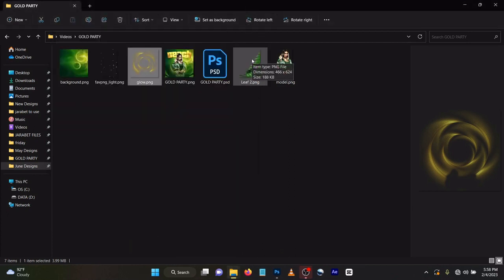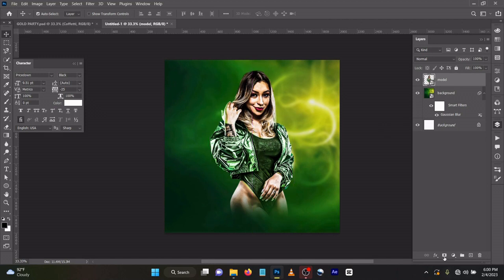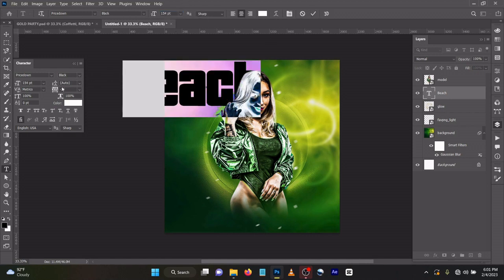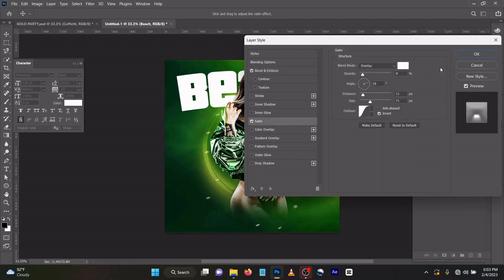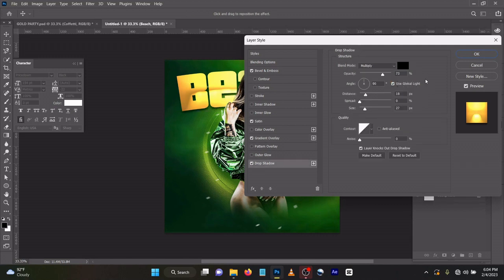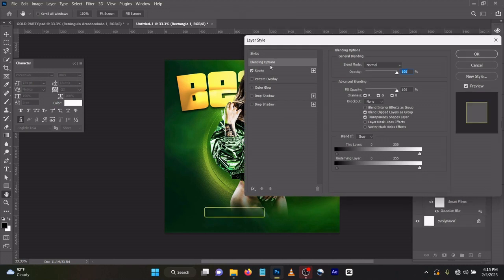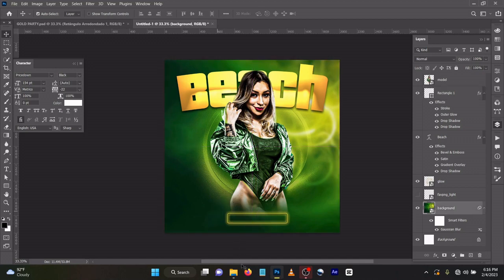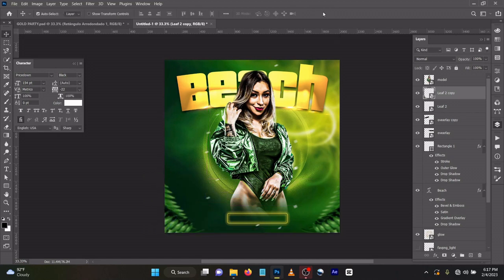How to Design a beach / Club / Party banner, Poster, Flyer in Photoshop Tutorial + FREE PSD Beginner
How to Design a beach / Club / Party banner, Poster, Flyer in Photoshop Tutorial, free psd included

0:00 - Intro
0:35 - Open new layer/How to use use gaussian blur effect
1:10 - how to use gradient tool/blend image with background
2:04 - How to add/create glow effect/change blend mode/overlay
2:59 - How to create text/gradient map and overlay/using the transform tool
3:44 - How to use blend mode/blend if/3d text effect
4:41 - How to create gold text/gradient overlay/bevel and emboss
5:27 - How to create drop shadow
6:21 - How to create shape/use opacity and fill/gradient map/shape glow
8:50 - How to place an object/change blend mode/create spark
9:29 - How to use transform layer/flip horizontal and vertical